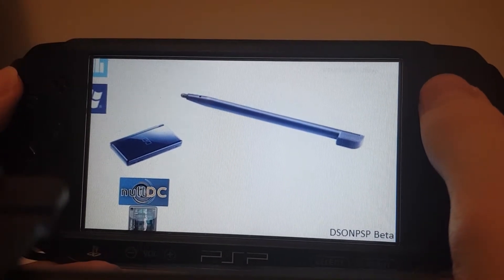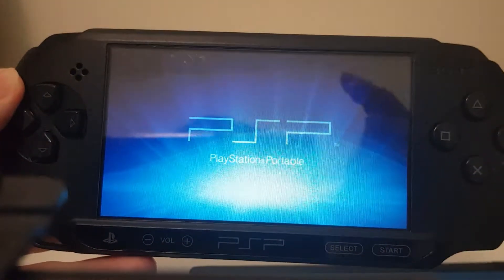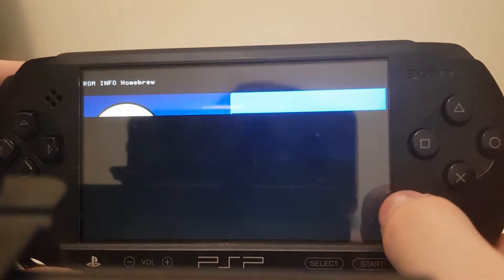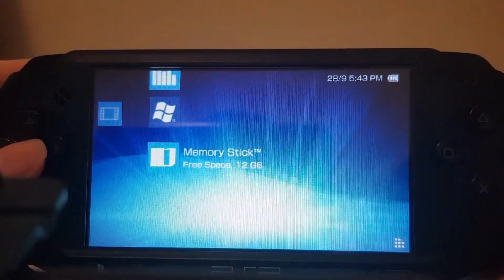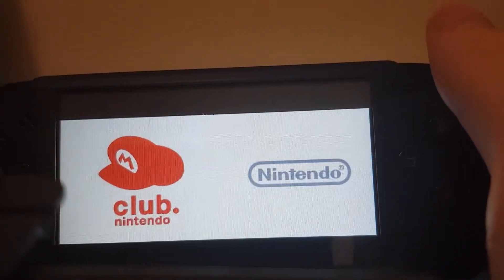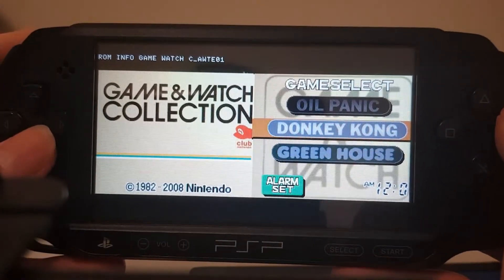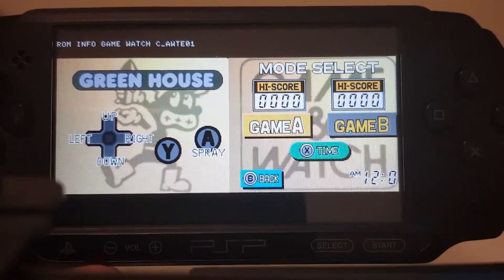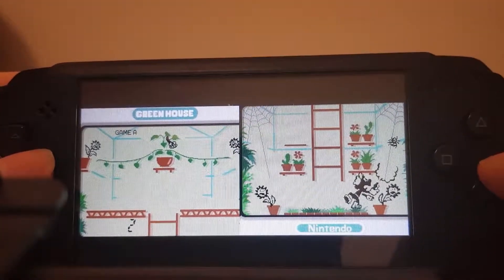testing out the DSONPSP Emulator for PSP (Nintendo DS On PSP)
hey guys! today i will be testing out the DSONPSP emulator! if you guys enjoyed this video to any extent,then please make sure to like and susbcribe for this channel! and with that said,thank you for watching!

shoutout to my friend I'm Toby! make sure to check him out!

link to the DSONPSP emulator